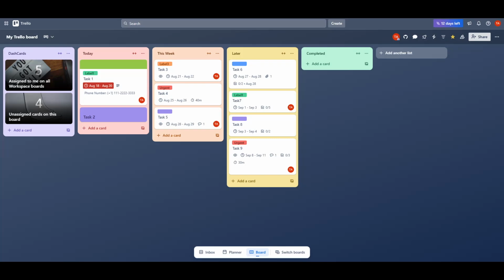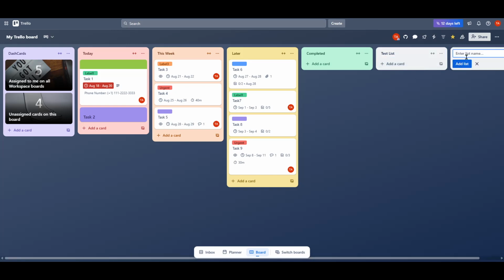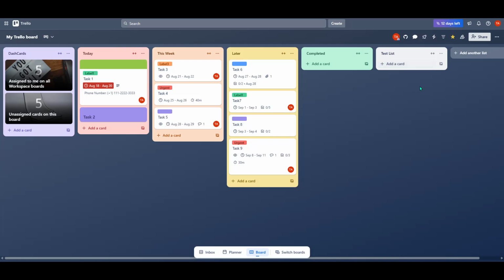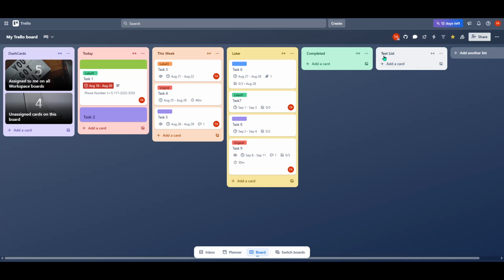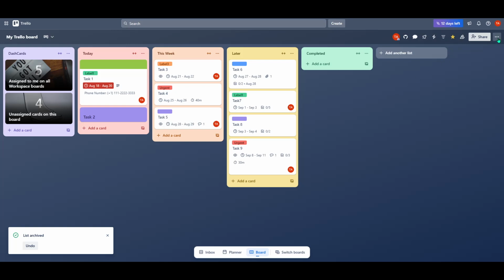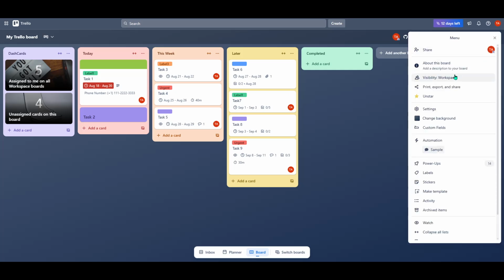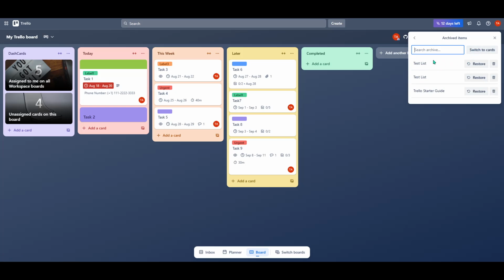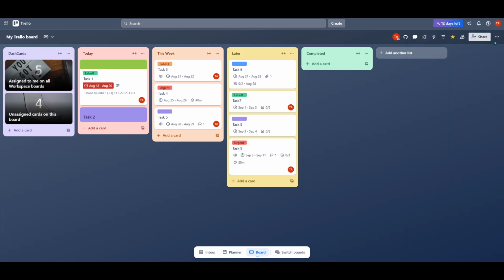Trello: How to Archive and Delete Lists and Cards (2025 Management & Productivity Tutorial)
Learn how to archive and delete Trello lists and cards to clean up boards, remove clutter, and keep projects organized.